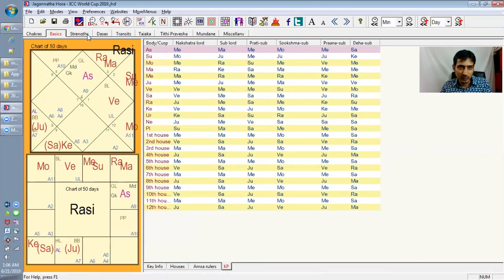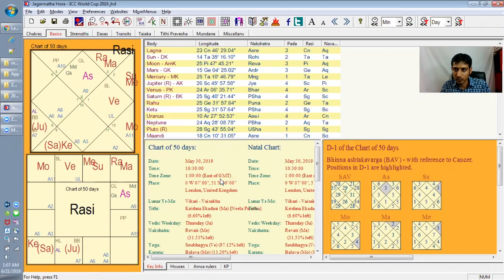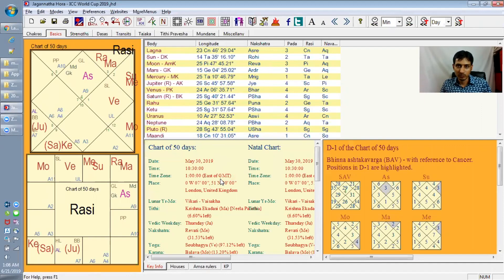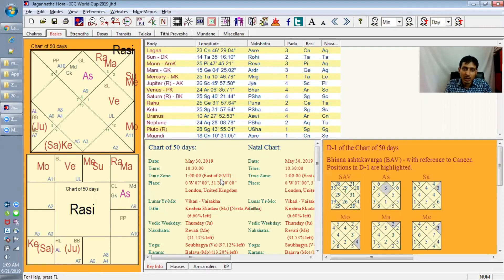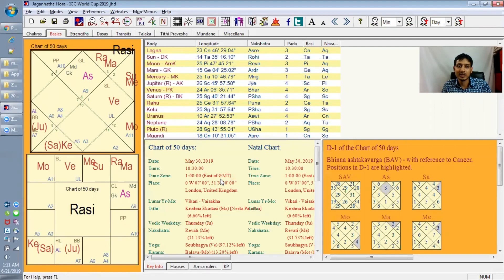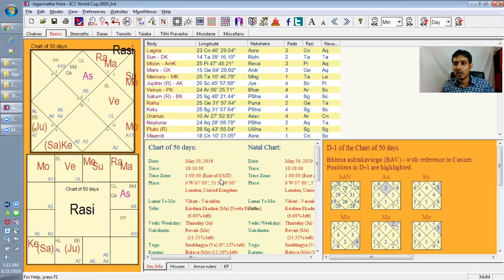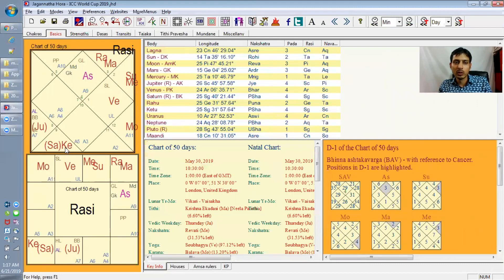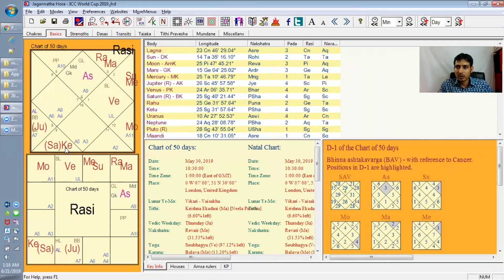ICC World Cup 2019: An Astrological Analysis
In this video Vidhan Pandya has given his analysis for the World Cup tournament 2019 and possible outcomes and reasoning.